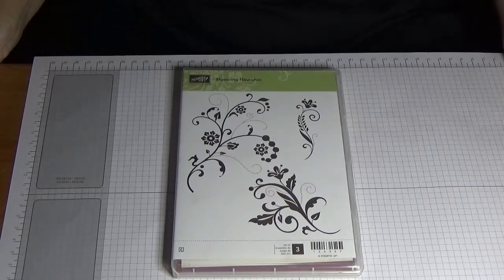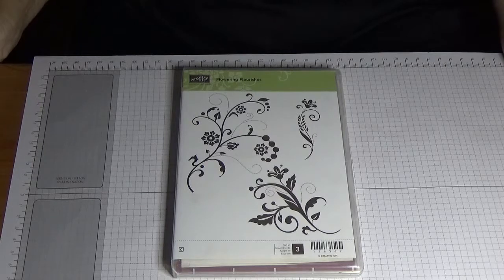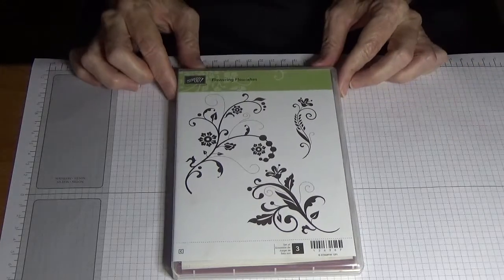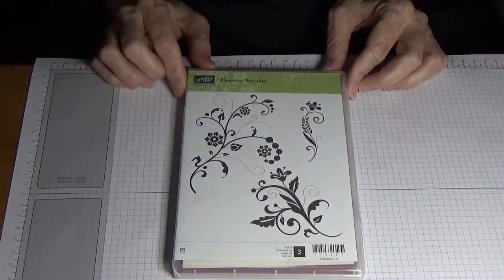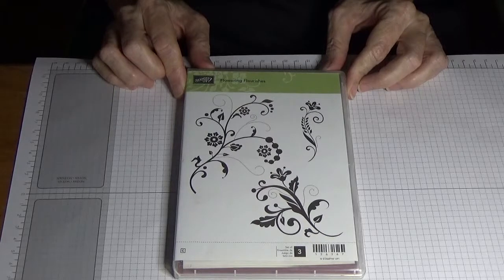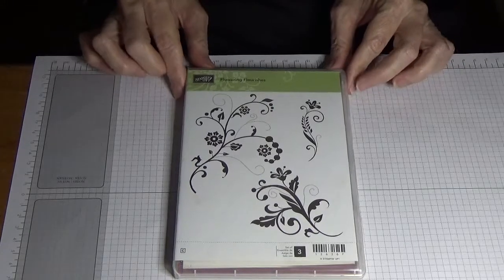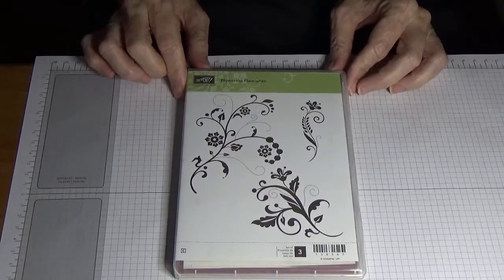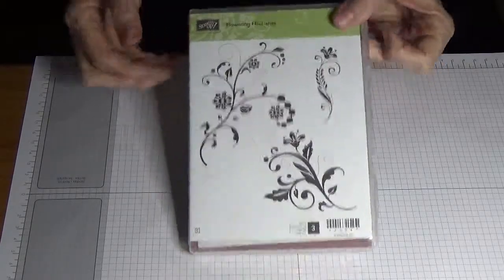Flowering Flourishes - Make 3 Cards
I have used the Stampin' Up! Stamp Set Flowering Flourishes and made 3 cards using different techniques. I hope you find this tutorial helpful. Angela Westland

Please leave any questions in the comments below, I am more than happy to help you.